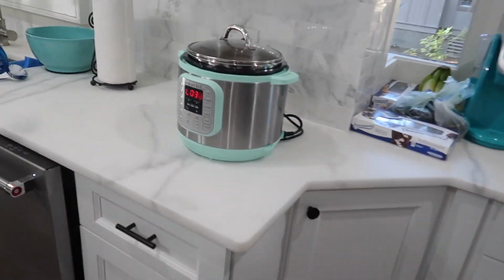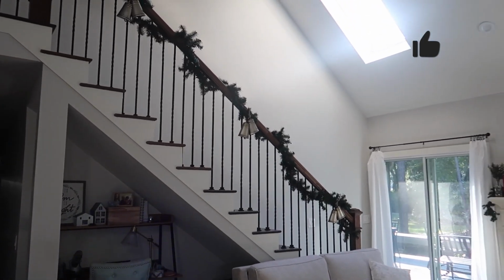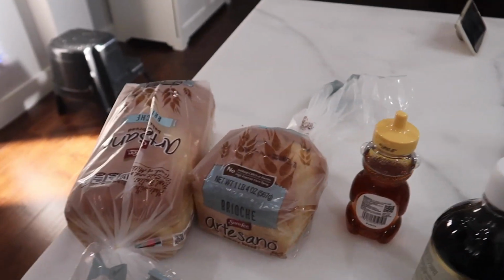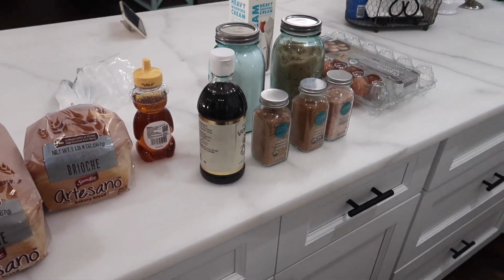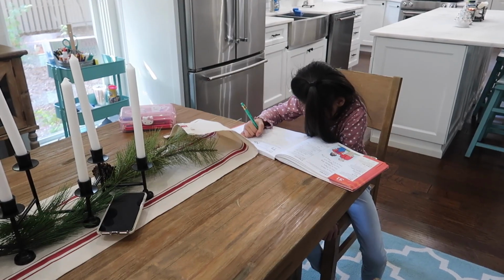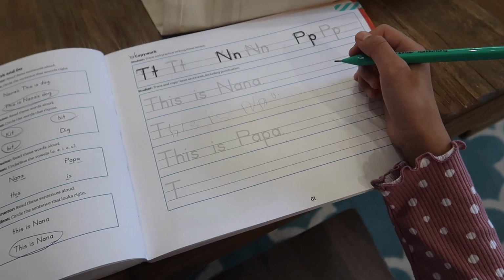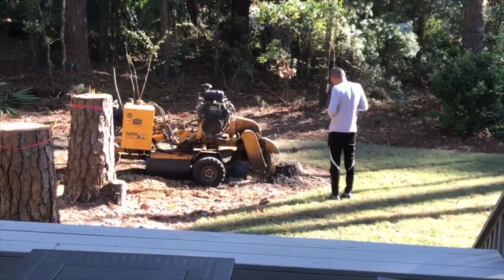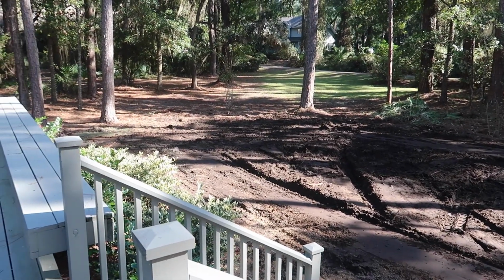Day in the Life of a Homeschool Mom | Mom Life Vlog | Target | Our Blessed Life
In today's day in the life of a homeschool mom vlog we are homeschooling and going to Target.

♡  OUR YOUTUBE GEAR:
Cannon GX7 Mark ii
Small Tripod
Full Size Tripod
Soft Box Lighting
Ring Light
Car Mount for Camera

We love Mail:
Colleen Eubanks
33 Office Park Rd. Suite A #175

If I partner with a company I will always disclose it here.  This video is NOT sponsored **This video was not made for children under 13 years of age. The target audience of this video is adults interested in homemaking and homeschooling.**